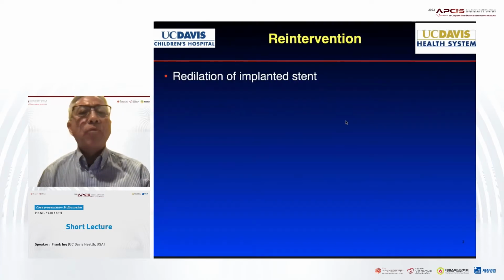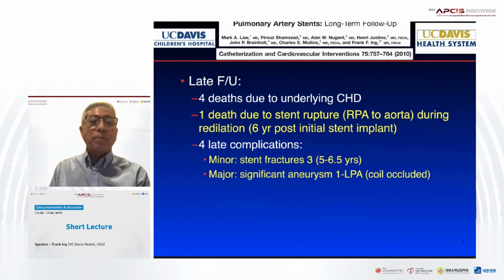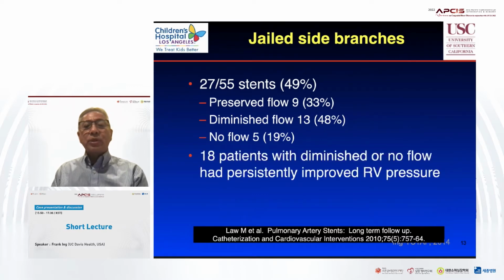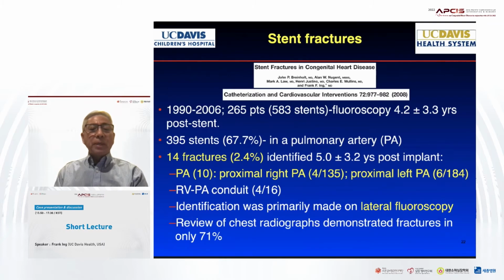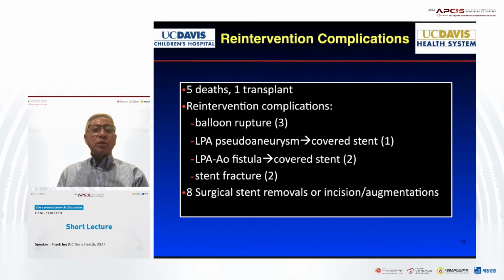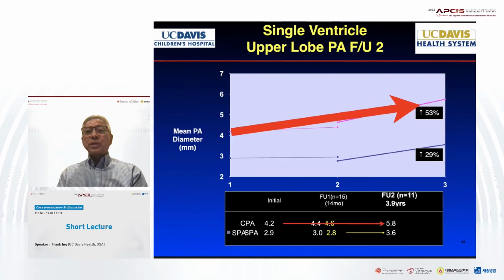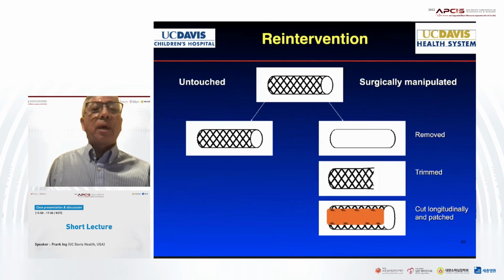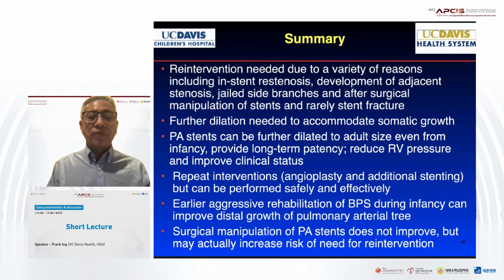Reintervention of in-stent restenosis of branch pulmonary artery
APCIS 2022
Frank Ing (UC Davis Health, USA)